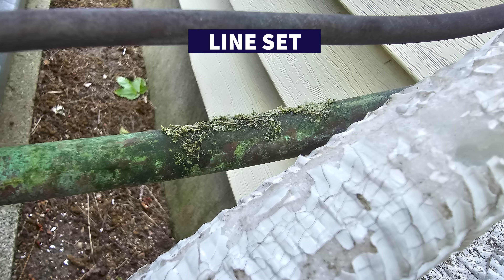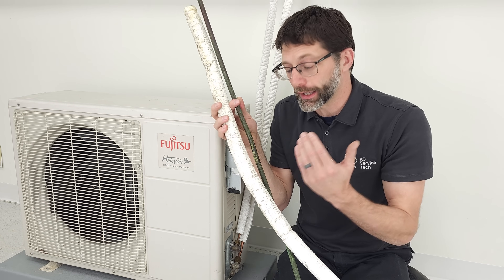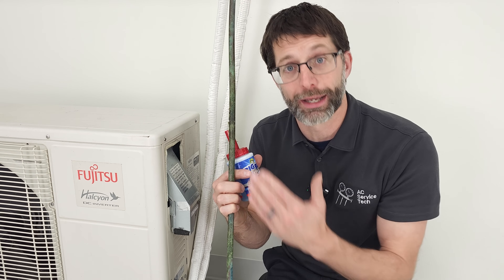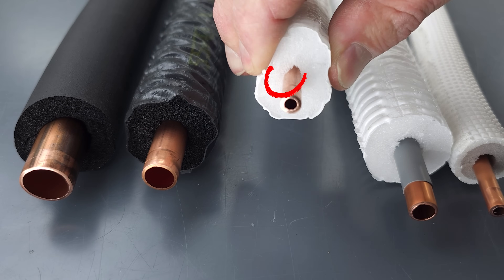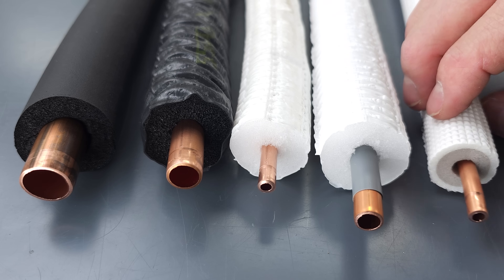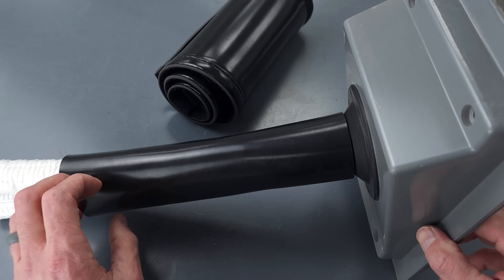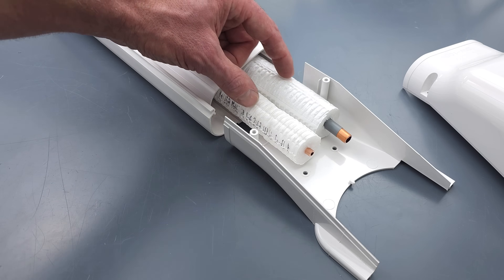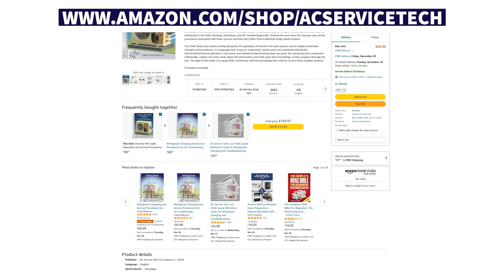Copper Line Set Tube Corrosion and HVAC Refrigerant Leaks Explained!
In this HVAC Training Video, I Show Examples of Formicary Copper Corrosion on HVAC Line Set Tubing Connected to a Mini Split Air Conditioner/Heat Pump. This System Leaked Almost All of The Refrigerant Out of These Pin Hole Leaks! I Explain the Causes of Corrosion and What Steps Can Be Taken to Try to Avoid New Systems From Leaking Several Years after the Installation! Nobody Wants This to Occur! Supervision is needed by a licensed HVACR Tech while performing tasks as Experience and Apprenticeship garners Wisdom and Safety.

Blue-Cal bubble Leak detector bottle

Our HVACR Educational Books, E-Books, Workbooks, Cards, Posters, and PowerPoints:

Refrigerant Charging Paperback on Amazon